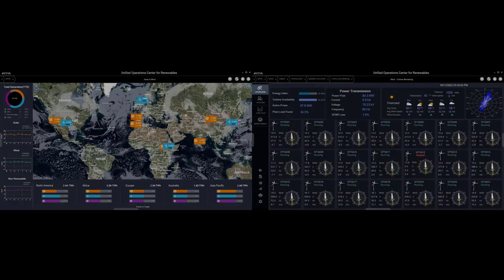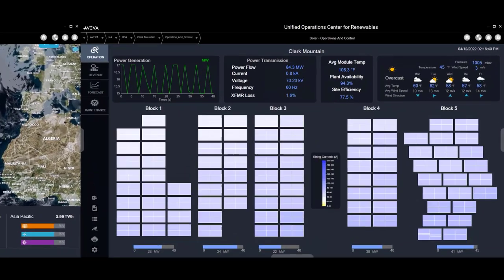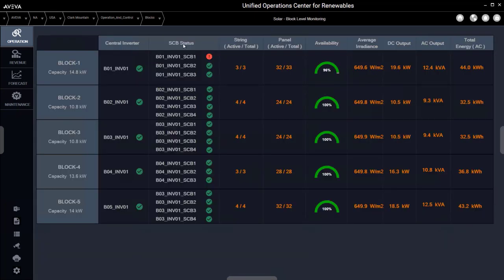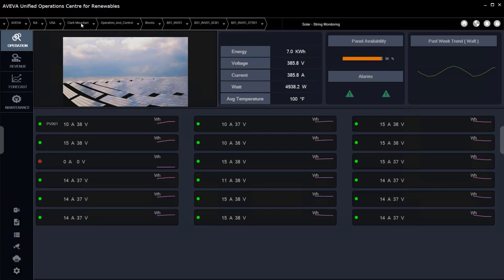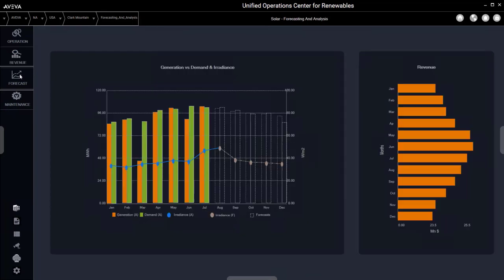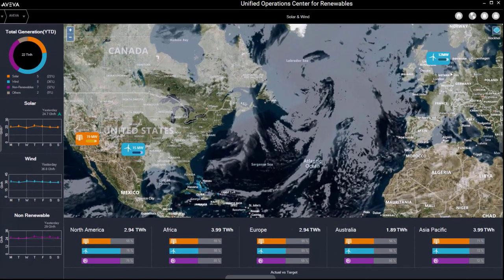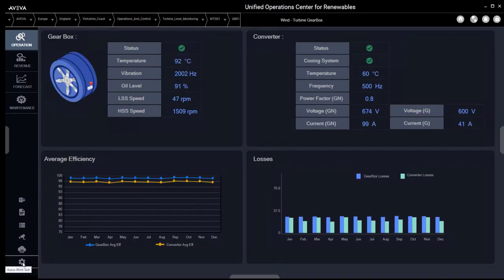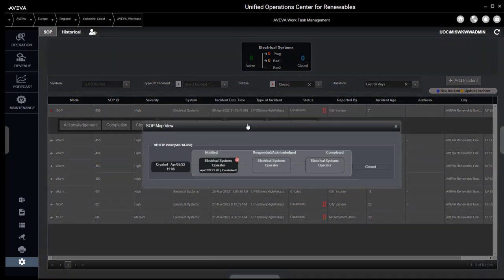Demonstration AVEVA Unified Operations Center for Renewables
This video provides a brief demonstration of how the Unified Operations Center for Renewables contextualizes actionable information, providing an overall perspective on operations. Video provided by @Avevasolutionslimited